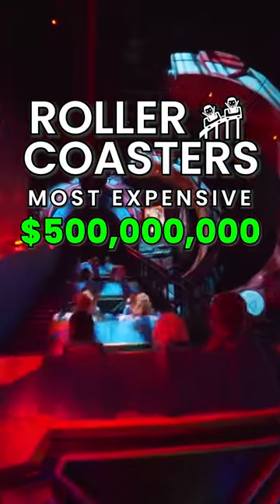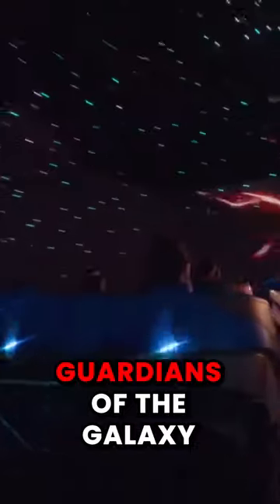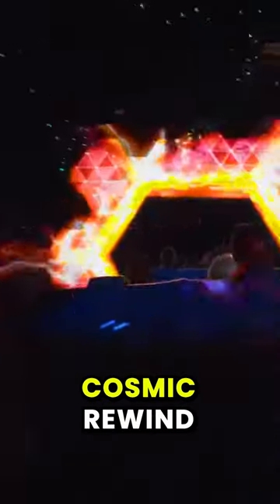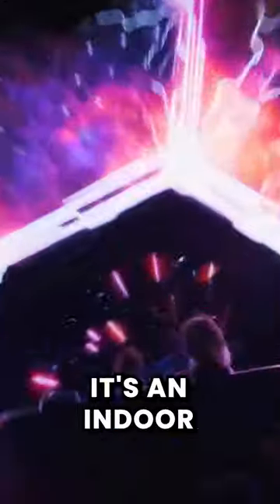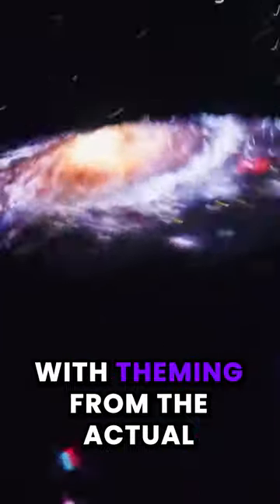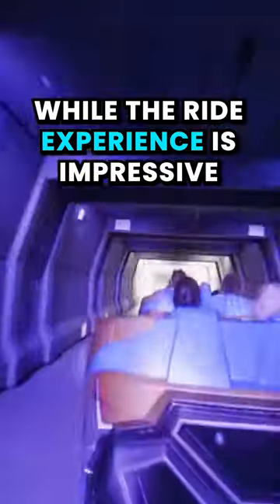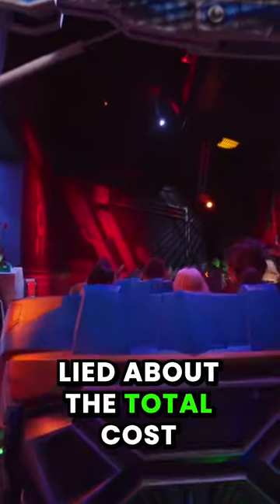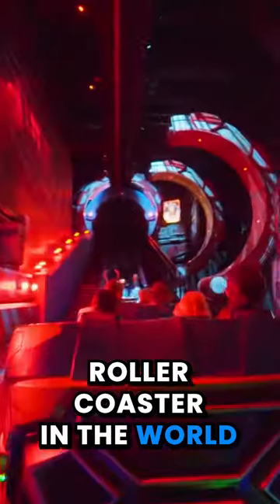The MOST EXPENSIVE Roller Coaster in the WORLD ($500m)